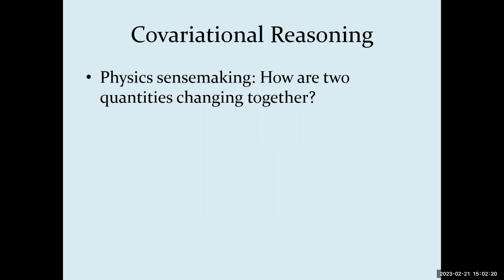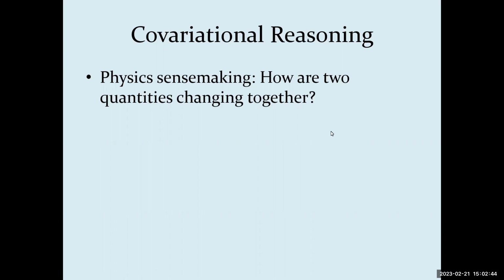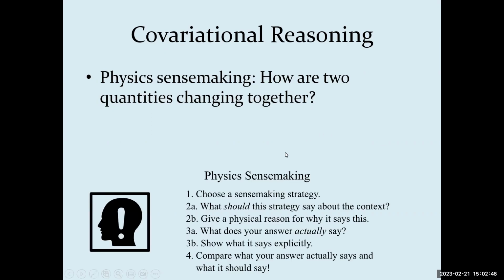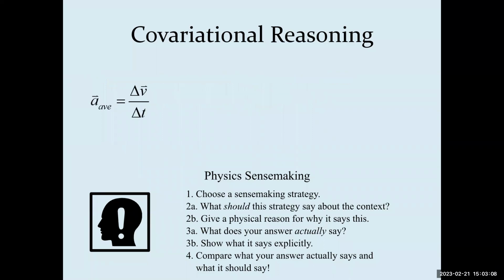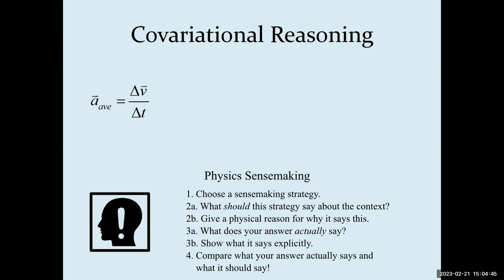Covariational Reasoning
An example of using Covariational Reasoning for physics sensemaking